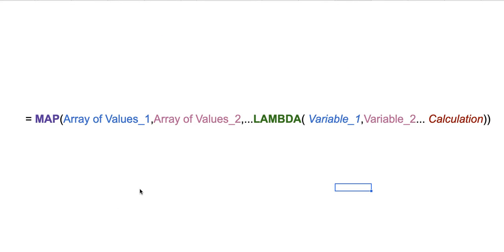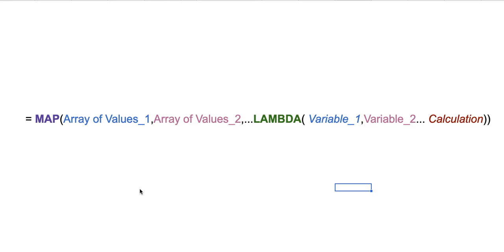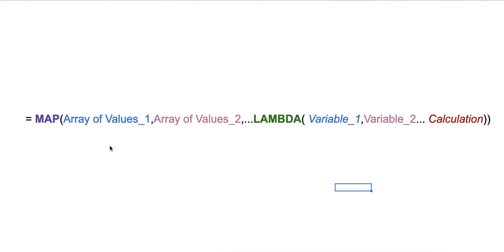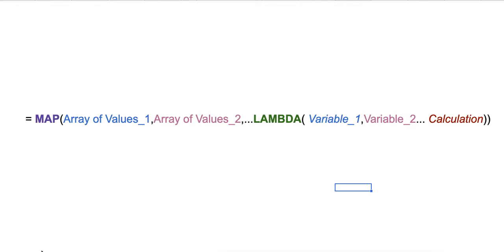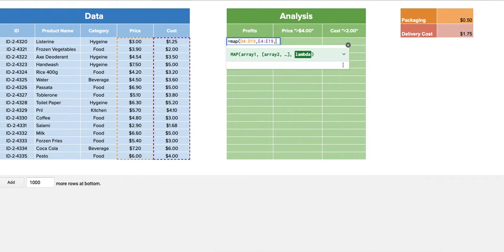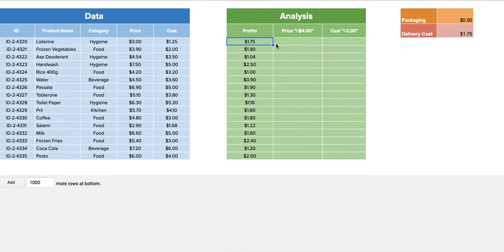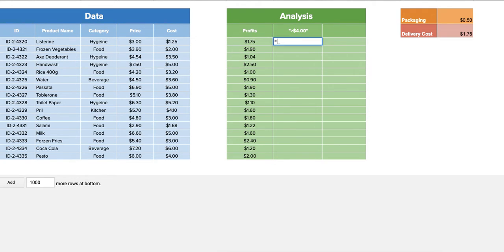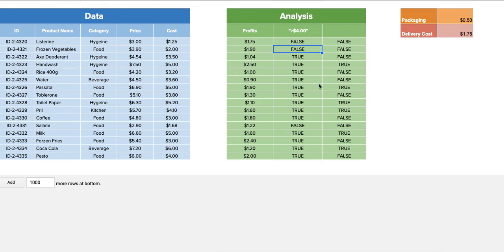Using MAP on Google Sheets : Step by step tutorial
This video will introduce you to a yet again powerful function from Google for Spreadsheets, MAP function allows you to use multiple arrays and make them interact with each other through calculations, it also helps you map out simple to complex calculation for an database.

This is a series from the new google functions 2022.